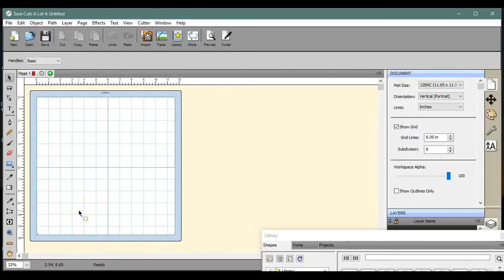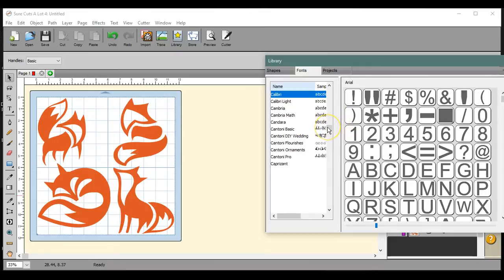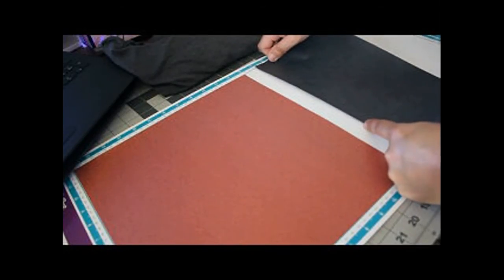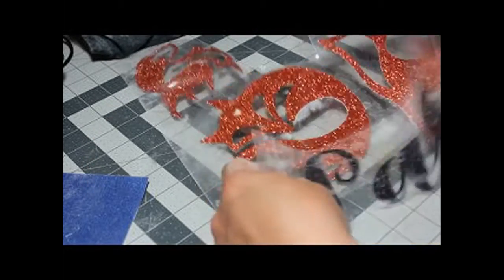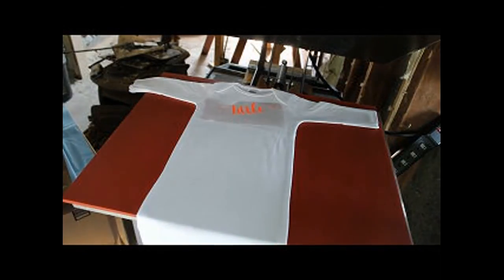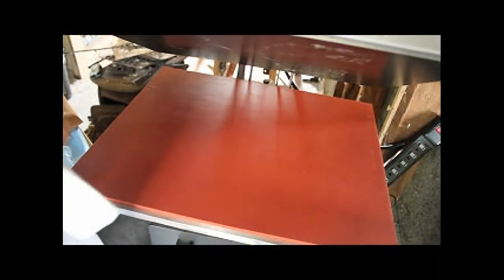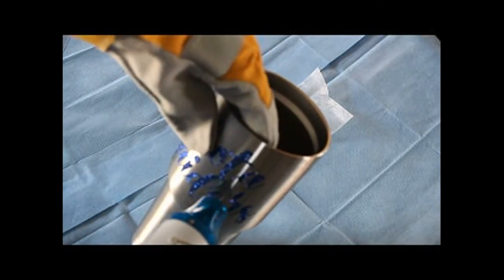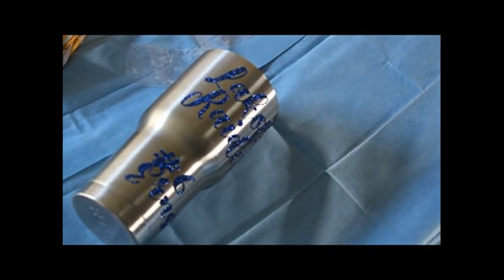Glitter HTV SCAL4 image & font file creation Brother ScanNCut Jen Blausey